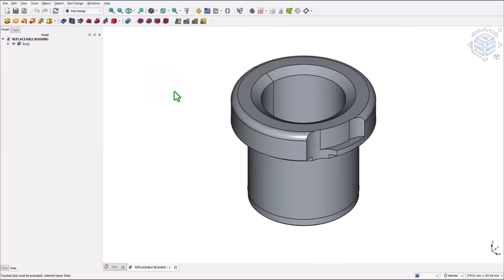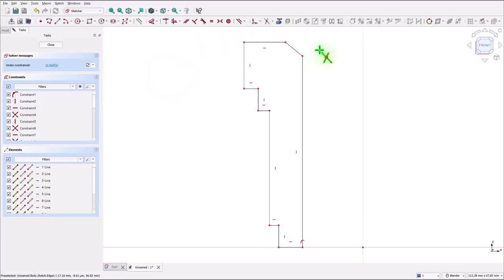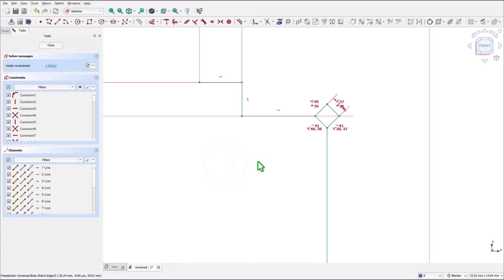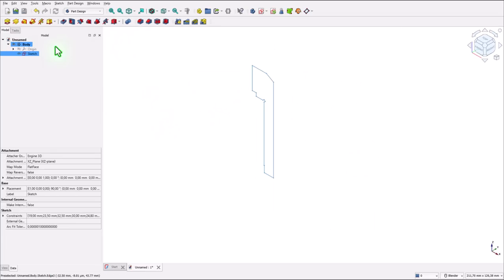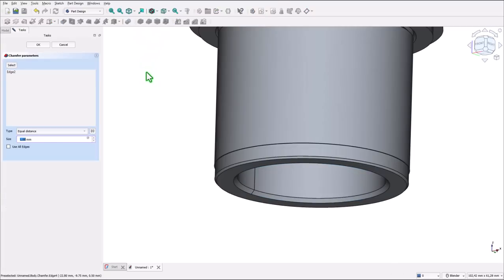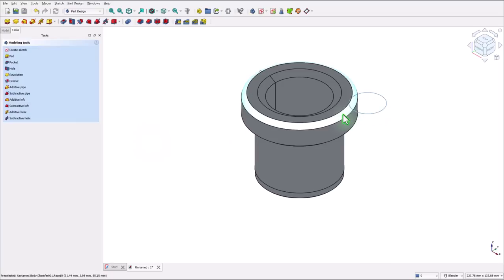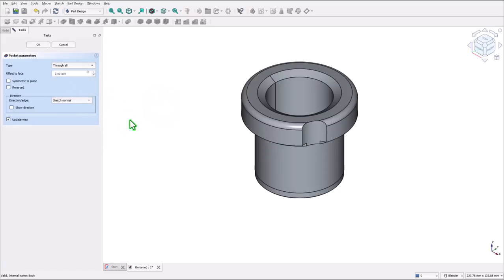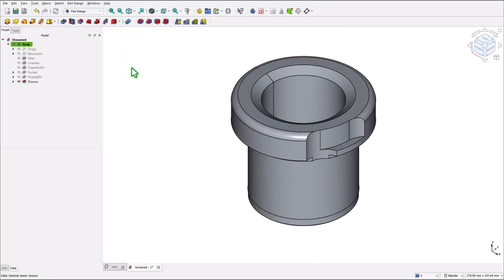Tutorial FreeCAD - 007 REPLACEABLE BUSHING